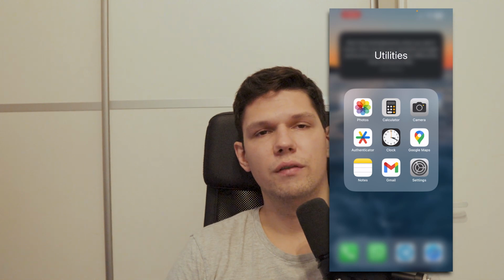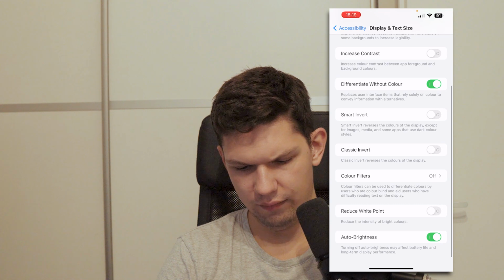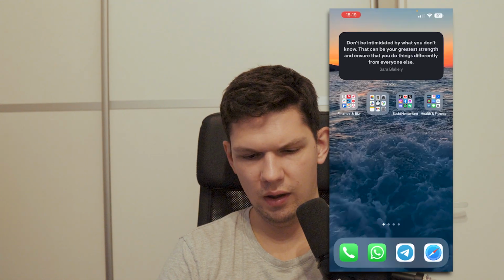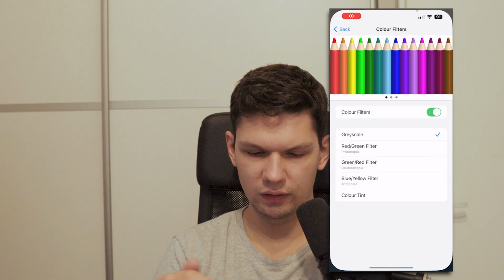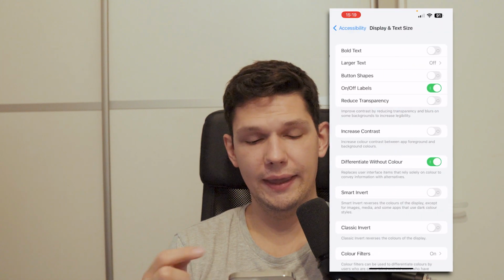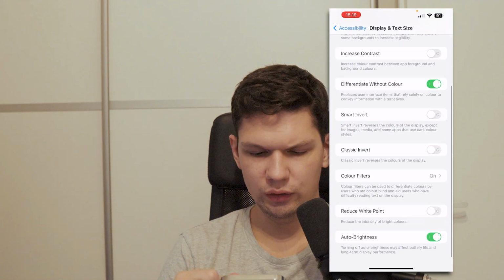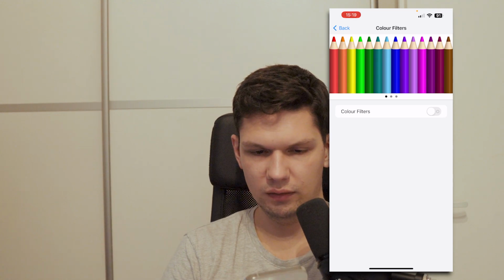How To Change iPhone Color Back To Normal - Full Guide (latest update)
Learn exactly how to Change iPhone Color Back To Normal